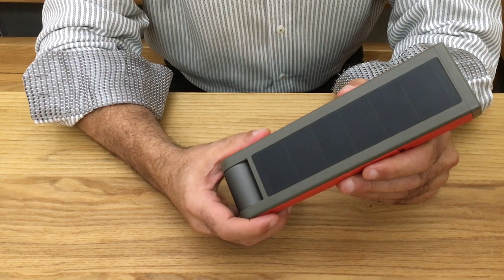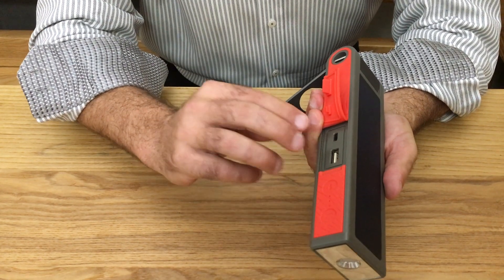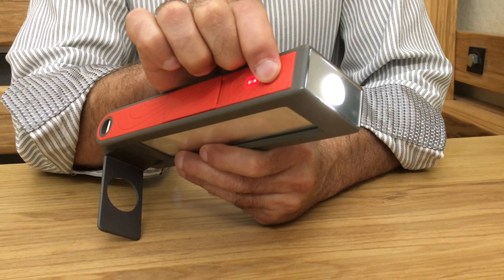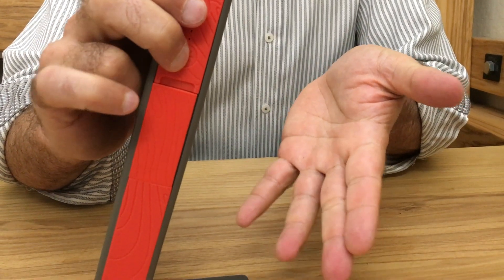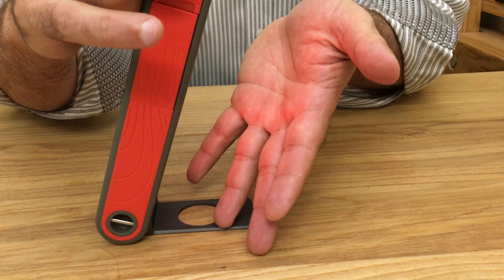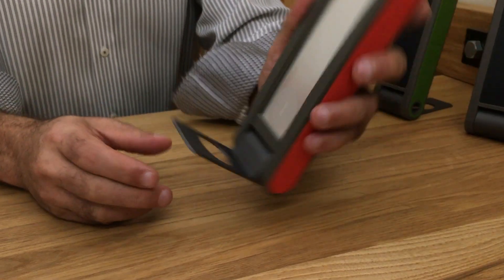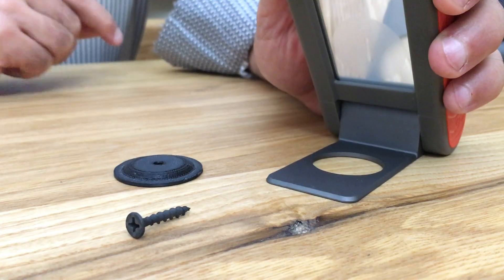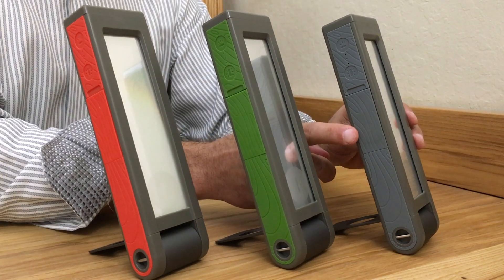David Douglas Demos HELIO's Features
HELIO is an ultra-efficient solar lantern, flashlight, and power bank that keeps you going through all your adventures. It can charge your smartphone, and it can brightly illuminate your entire nocturnal trek. In Infinite Mode, HELIO needs just one hour of solar charge per day in order to stay lit indefinitely. HELIO is an ideal companion on all your outings.